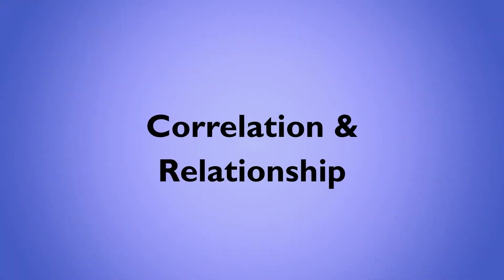GEOG 4185 Week 11 Intro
GEOG 4185/5185 Week 11: Trends, Simple Linear Regression
 Regression Concept
• Form of Relationship
• Strength of Relationship
 Simple Linear Regression
• Calculation
• Assumptions
• Residuals and their analysis
• Confidence Limits
Lab 4 (Correlation and Regression)